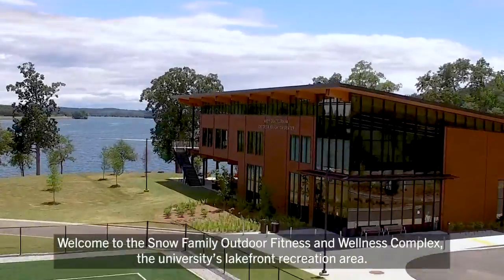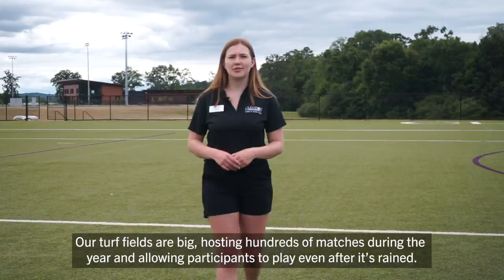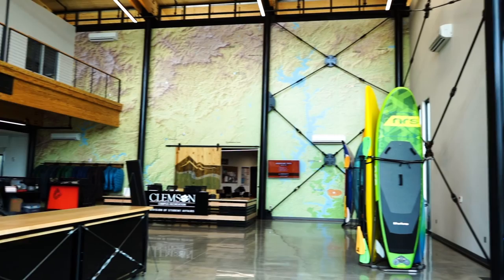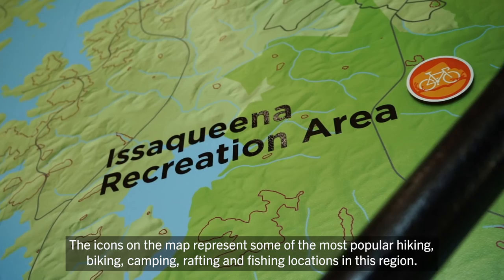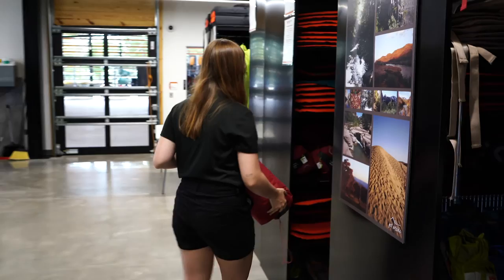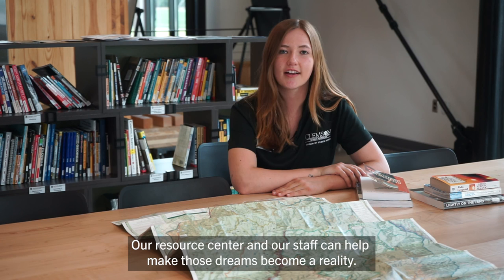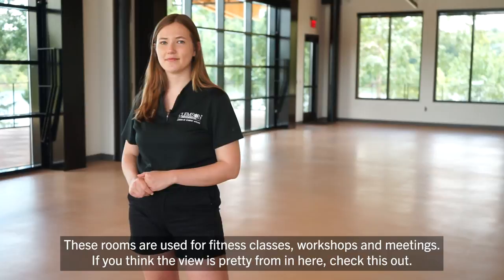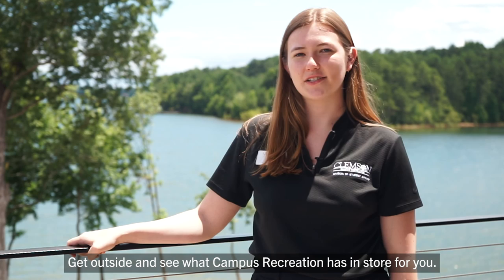Andy Quattlebaum Outdoor Education Center Tour Fall 2020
Welcome to the Andy Quattlebaum Outdoor Education Center! Check out this tour to learn more about it!